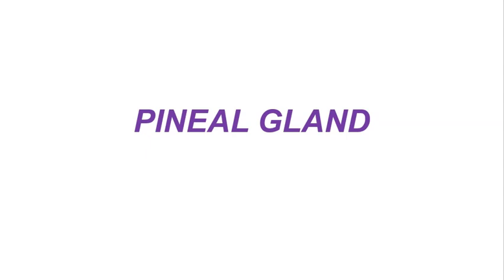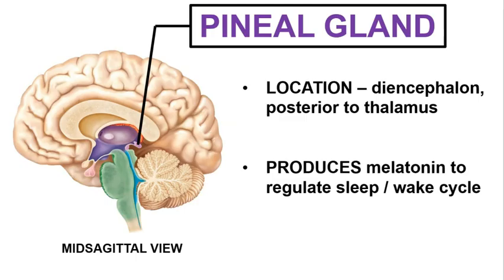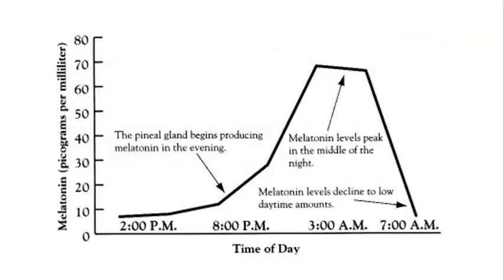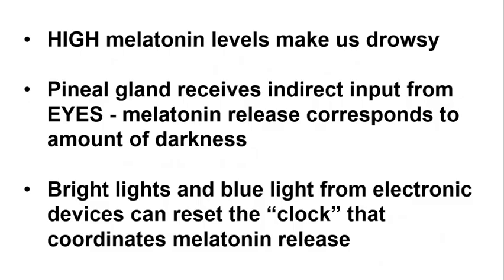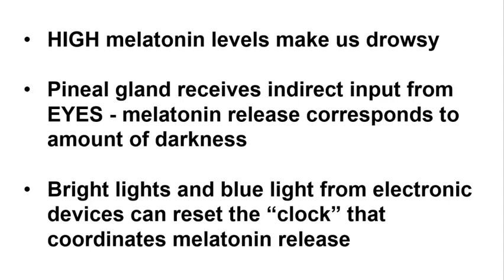BIO 169 Module 7 - Pineal Gland